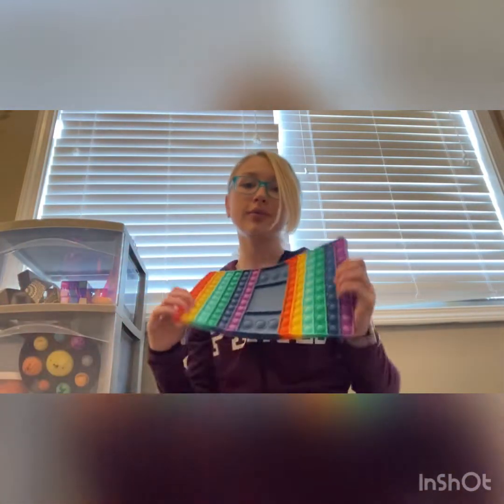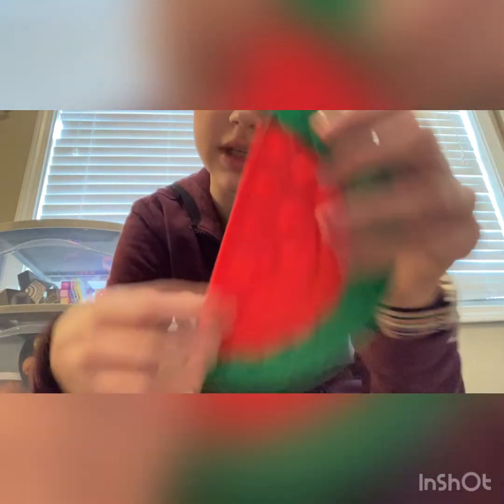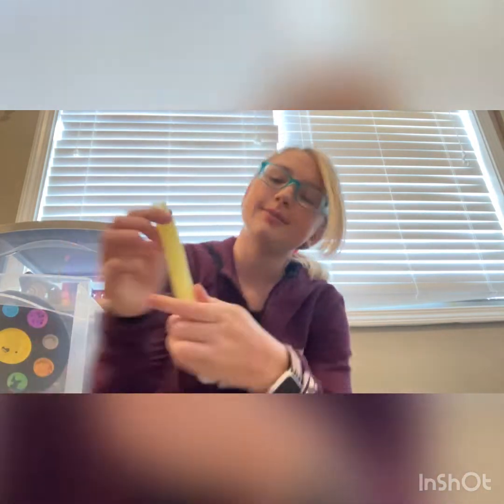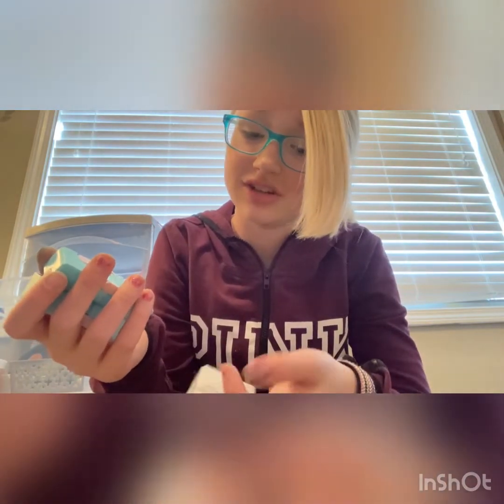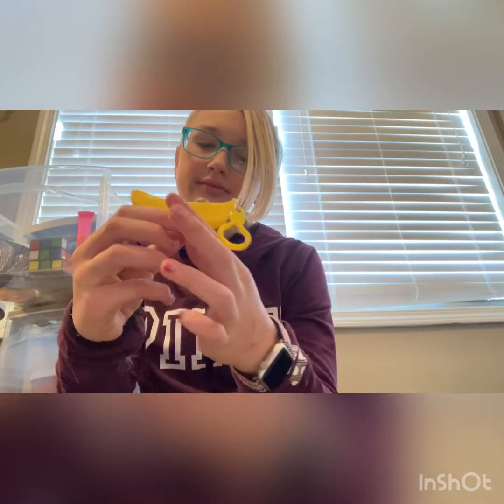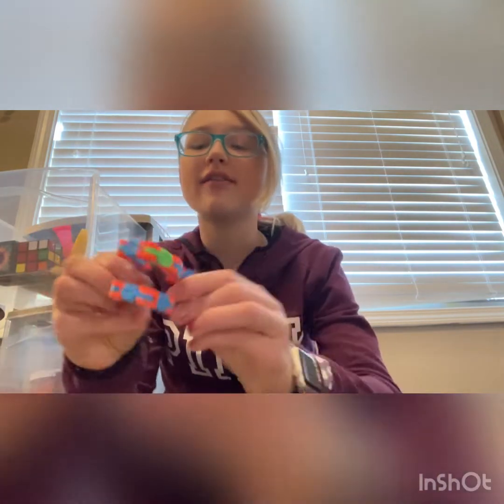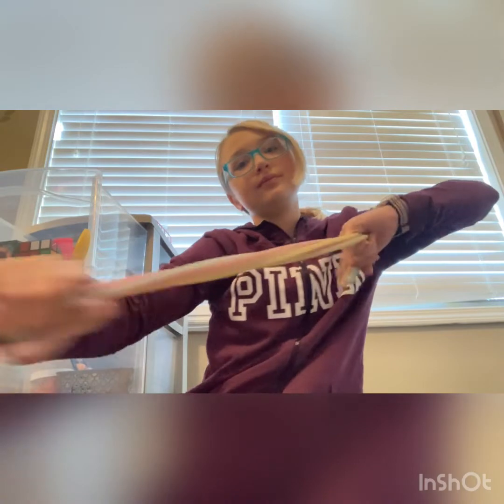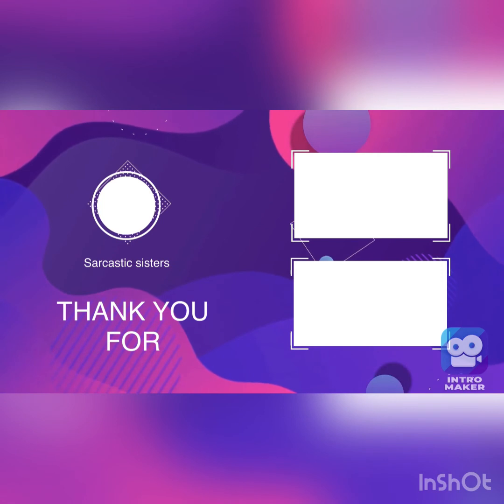My Fidget Collection!!